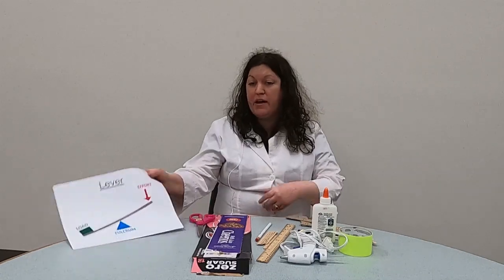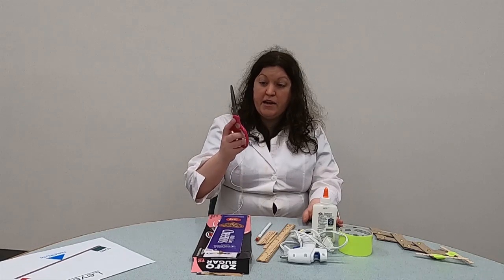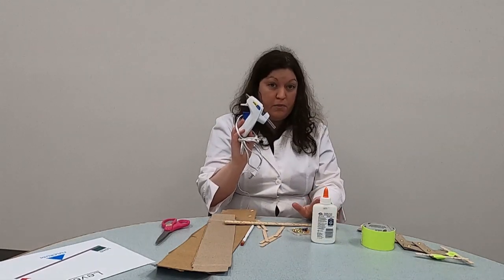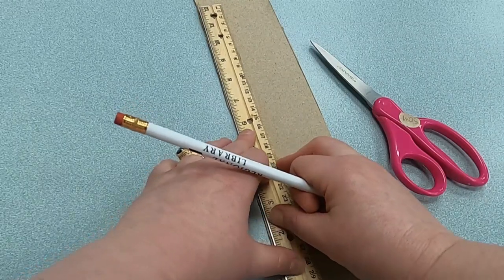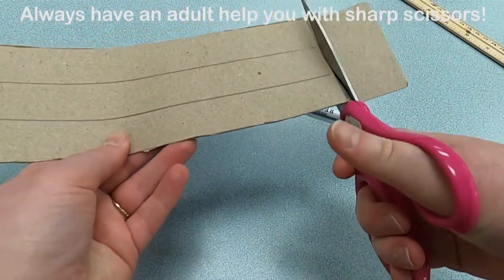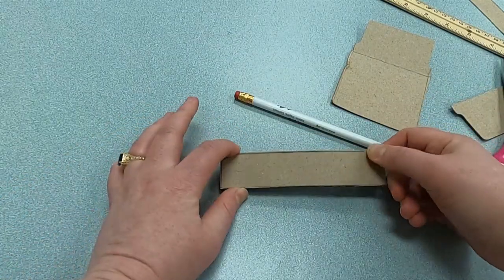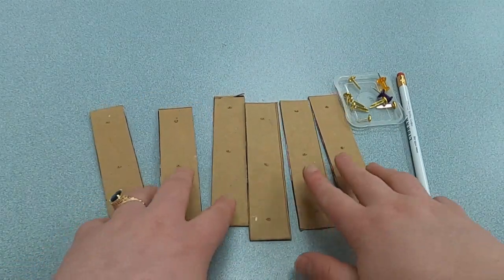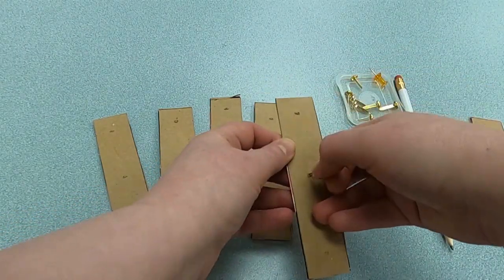Super Science - July 2023 - Simple Machine - Lever - Robot Arm for K-5 (7/1/23)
In MRL's Super Science videos Ms. Stephani will share with you science experiments to do at home with common household products. In this video we use thin cardboard, craft sticks, metal brads, glue, duck tape, ruler, and a pencil to make a robot arm. So, get your adult and your science lab coat have fun exploring the simple machine known as a lever. Warning: An adult should always be present to help and/or to supervise young scientists.